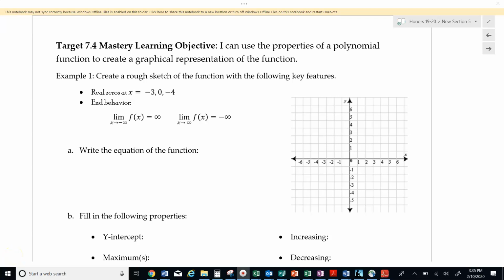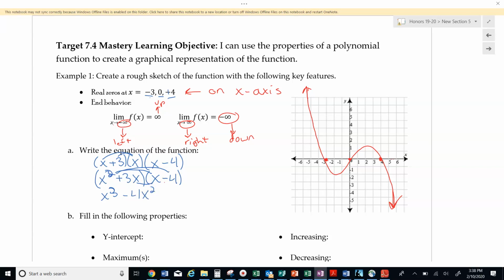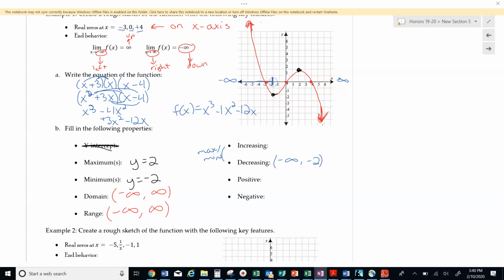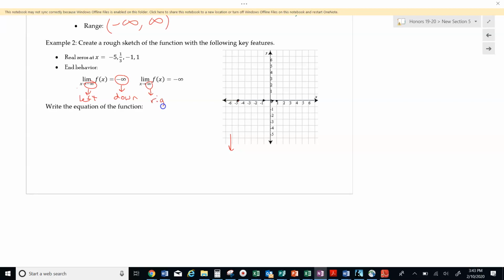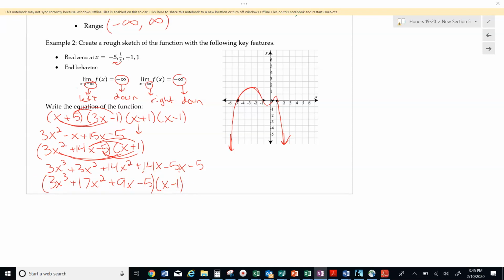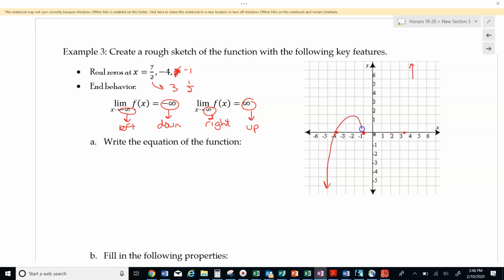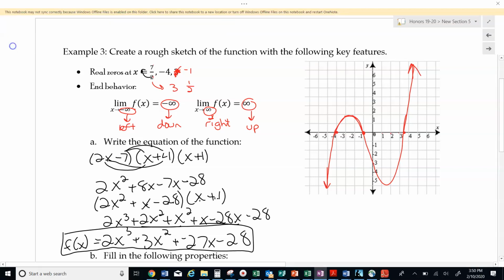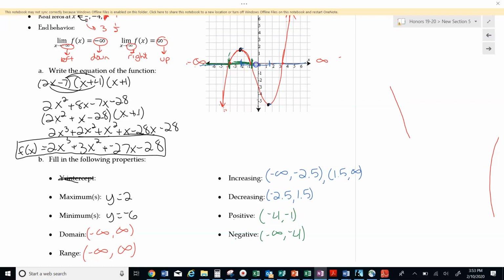Honors Math 2 KC7 Target 7.4 2019-2020